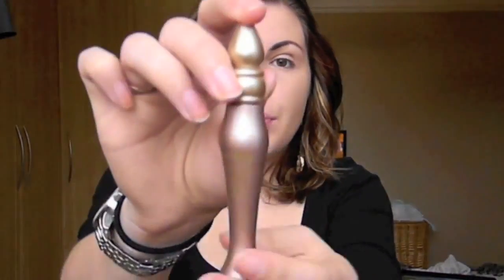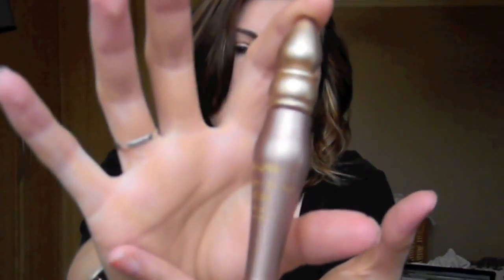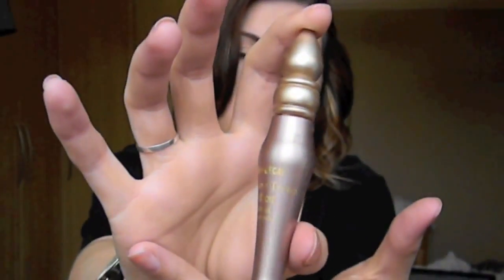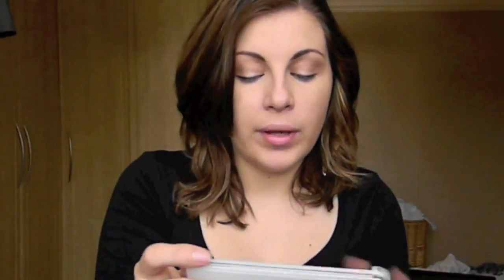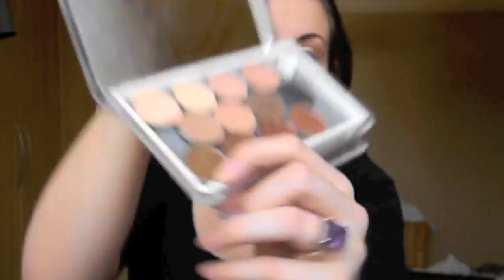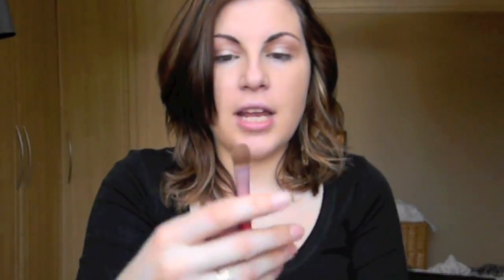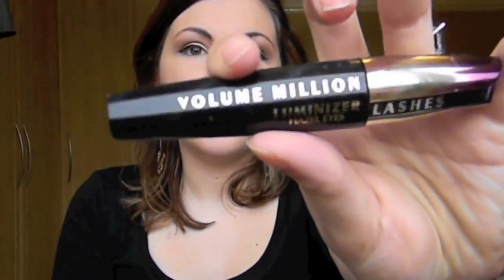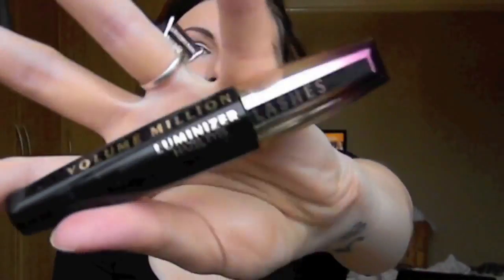My Wedding Makeup Tutorial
In case you hadn't noticed, I recently deleted 100+ videos accidentally so there is a huge gap in my YouTube timeline. If theres a video you're looking for let me know and I will re-film it x